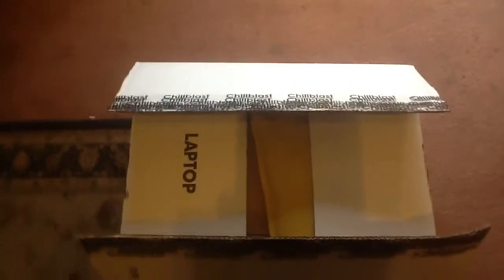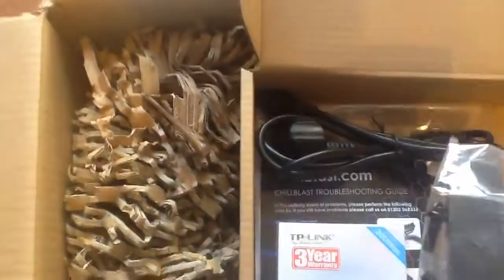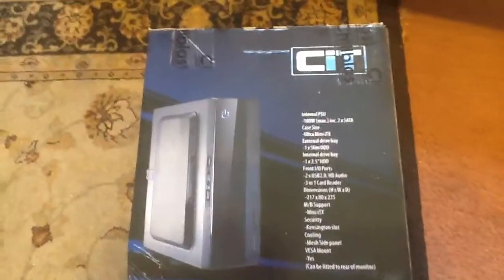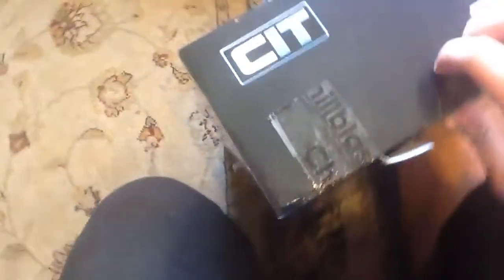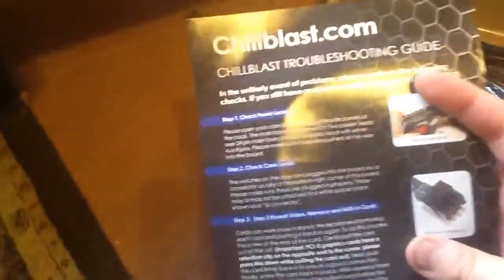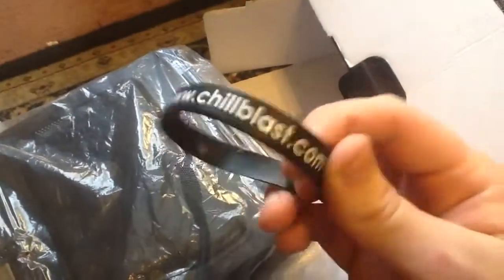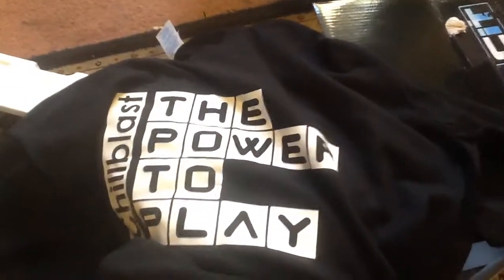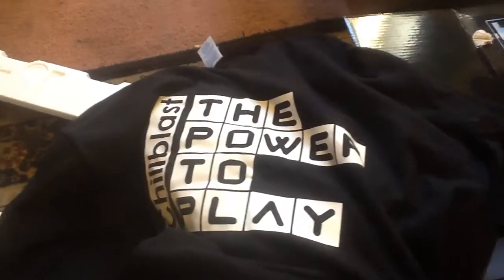Unboxing my new chillblast PC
In this video I unbox my new PC. Massive thank you to chillblast for the amazing PC and the free stuff :-)